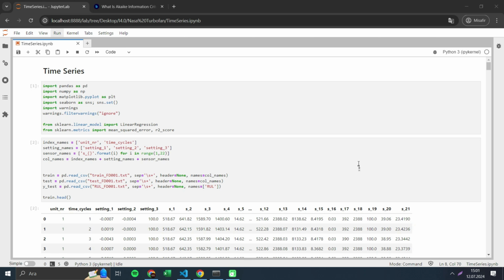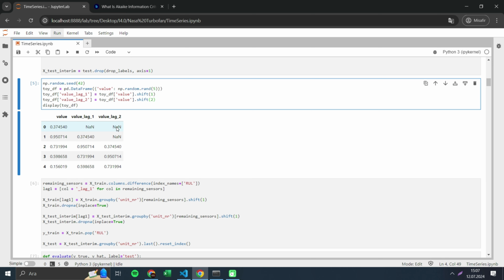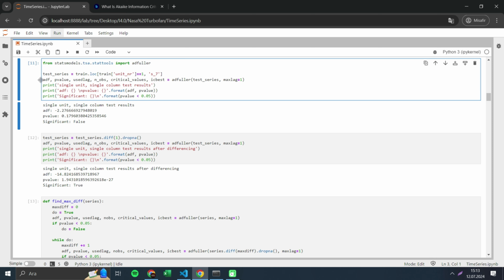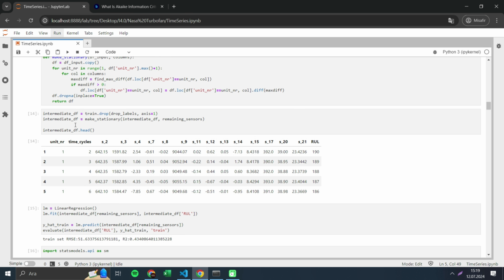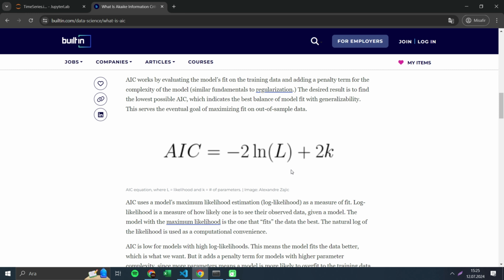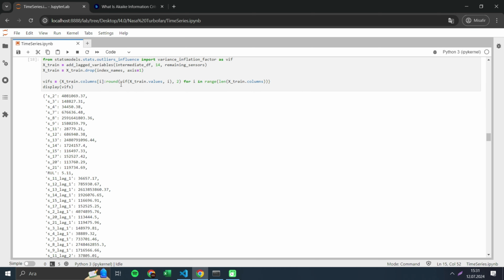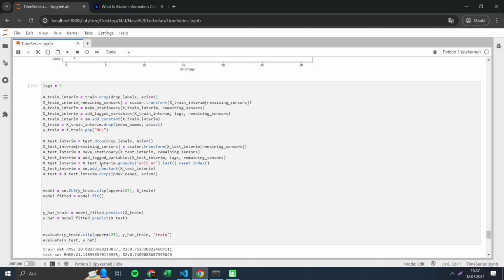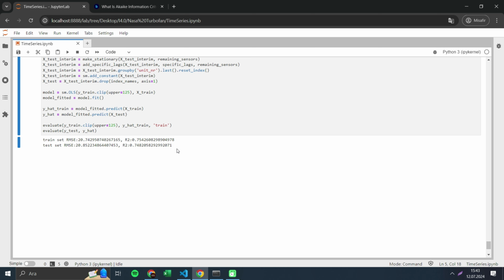NASA Turbofan Engine Degradation Simulation - Time Series